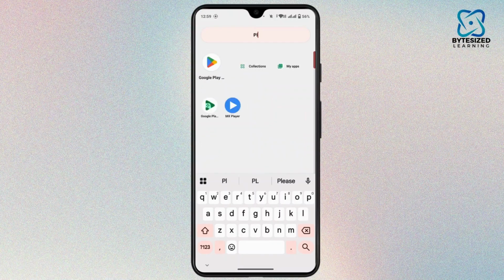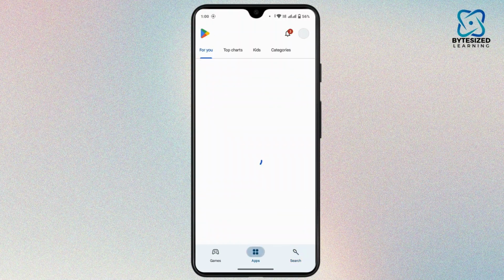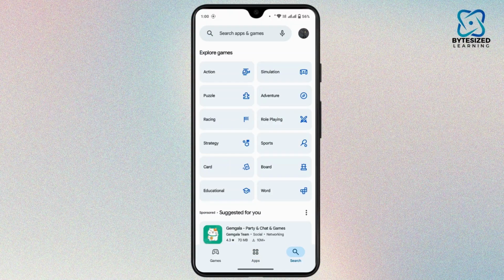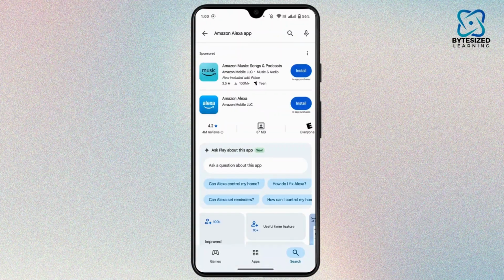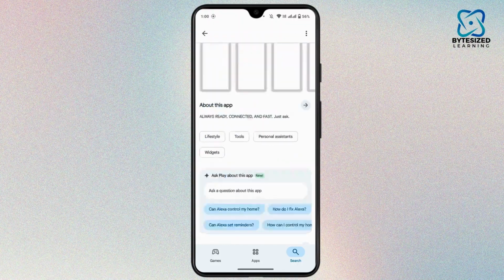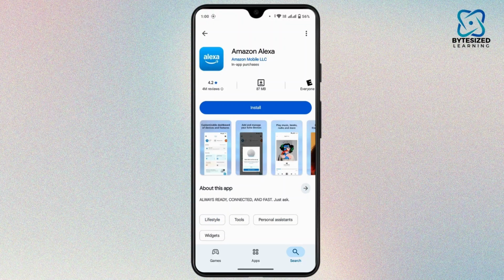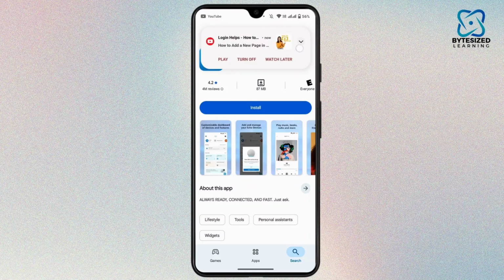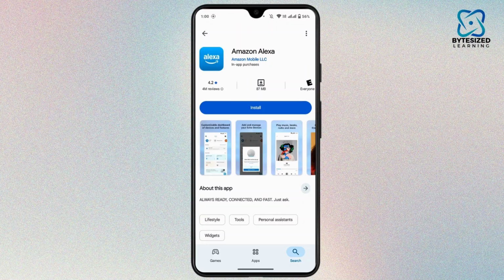How to Install Amazon Alexa App on Play Store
Learn how to easily install the Amazon Alexa app on your Android device from the Google Play Store. This quick and simple tutorial guides you step-by-step through the installation process, including how to search for the app, install it, and get started using Alexa. Perfect for beginners who want to set up Amazon Alexa on their smartphones.

Chapter Timestamps:
00:00:00 - Introduction
Welcome! Learn how to install Amazon Alexa app from Play Store.

00:00:10 - Open Play Store
Launch Google Play Store on your Android device.

00:00:15 - Sign in to Google Account
Ensure you are logged into your Google account.

00:00:20 - Search Amazon Alexa
Tap search icon and type “Amazon Alexa”.

00:00:30 - Select the App
Tap on the Amazon Alexa app from search results.

00:00:35 - View Reviews (Optional)
Scroll through user reviews if you want.

00:00:40 - Install the App
Tap the install button to begin download.

00:00:50 - Wait for Installation
Wait a few moments depending on your internet speed.

00:01:00 - Open the App
Once installed, open the Amazon Alexa app.

00:01:05 - Login to Alexa
Sign in with your Amazon account inside the app.

00:01:15 - Conclusion